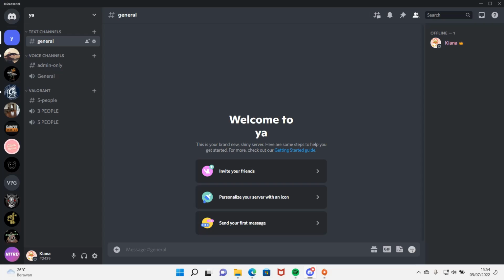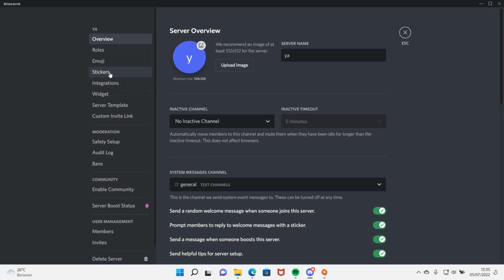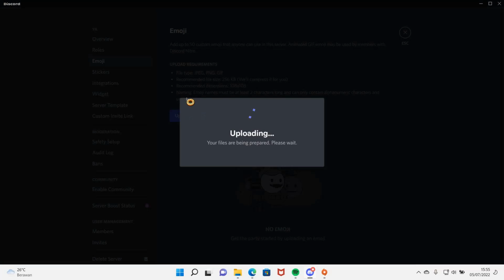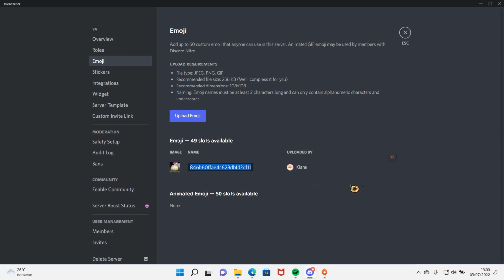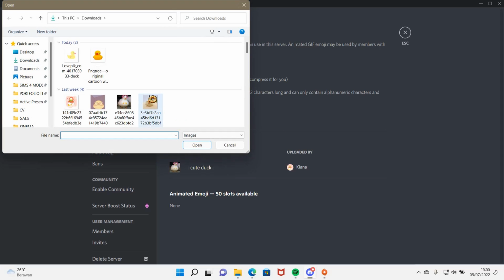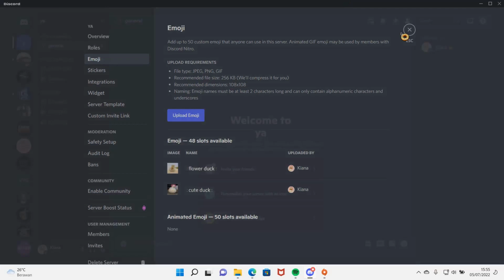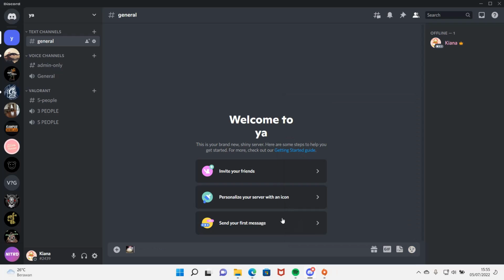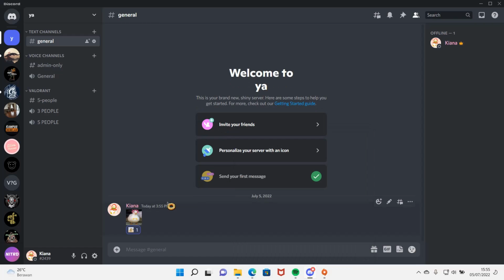[WANT TO SPICE UP YOUR DISCORD SERVER?] Learn How to Add Custom Emojis with this Easy Tutorial!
Learn how you can add custom emojis on Discord by watching this tutorial,